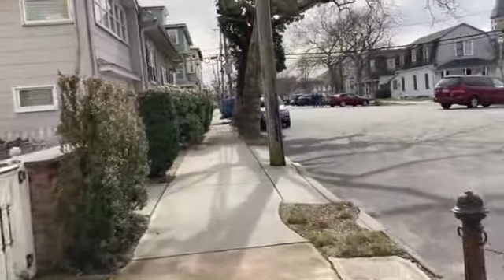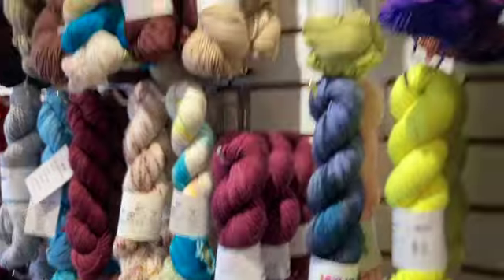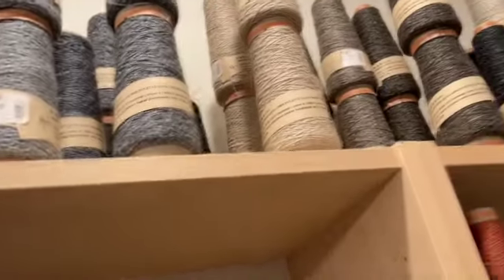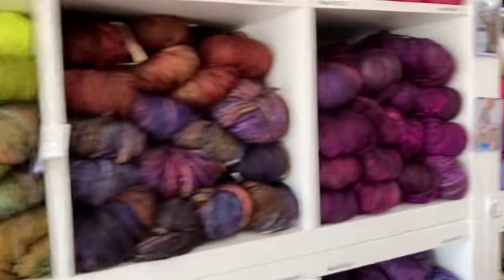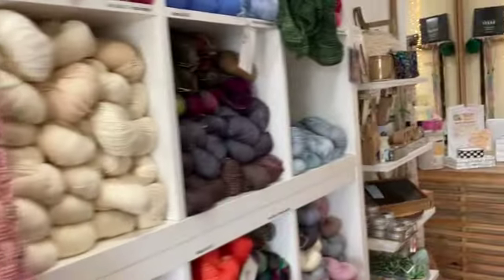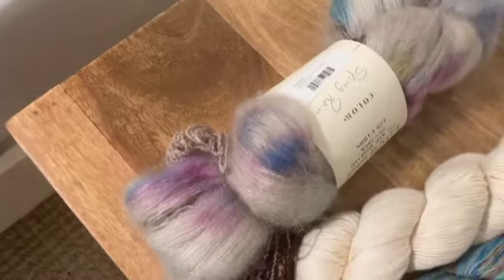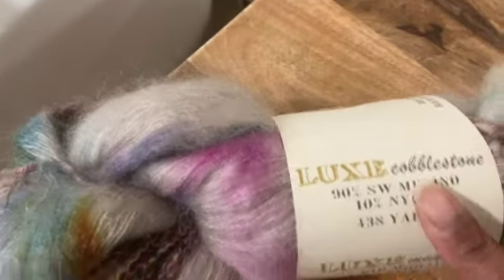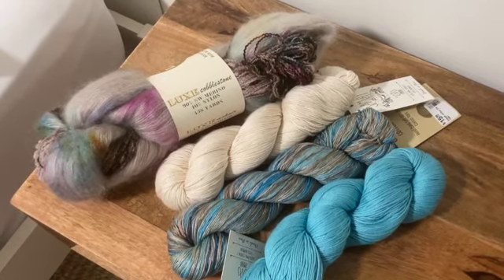Weekend Yarn Shopping at the Shore - A Vlog?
Hello and welcome to 3oS Fridays, the chatty cousin of the Three of Skeins Knitting and Crochet Podcast. In this episode, Cryss attempts to vlog. Cryss spent a weekend in Ocean Grove, NJ and visited two yarn stores, Balzac and Company and Grace a Purl. Take a mini tour around these gorgeous shops, check out her yarn haul, and stick around at the end for a relaxing walk along the beach.